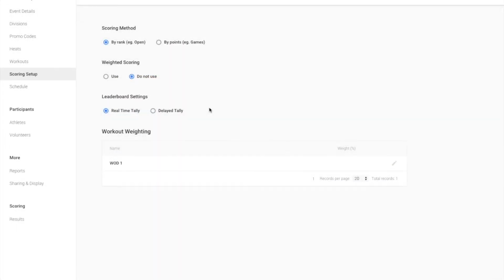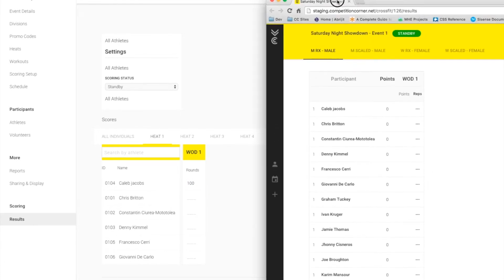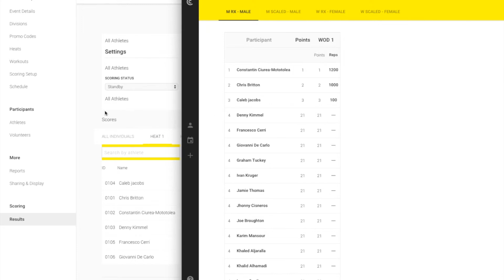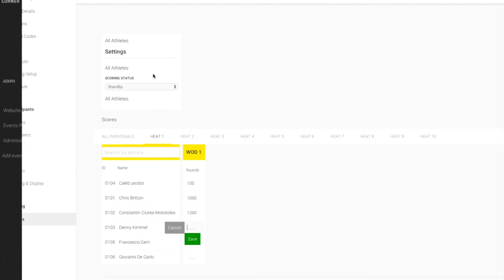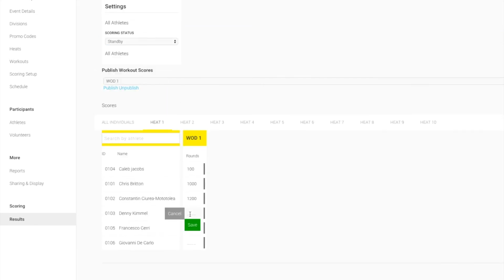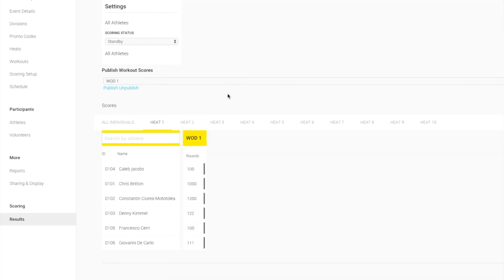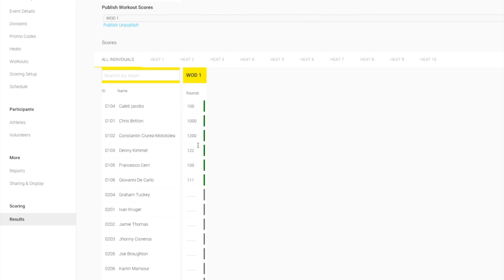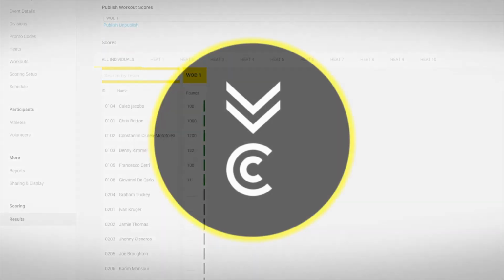How Real Time and Delayed Score Entry Work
We walk you through how the real time and delayed scoring feature works.  They both have their benefits depending on how you want to run your event.

Real time scoring publishes scores immediately after you enter scores one at a time.  The makes the leaderboard very fluid.

Delayed scoring allows you to enter scores and publish scores in batches.  An example only showing scores after the workout has been completed by all athletes.

These options give you more control and flexibility into your preferences in running your competitions.